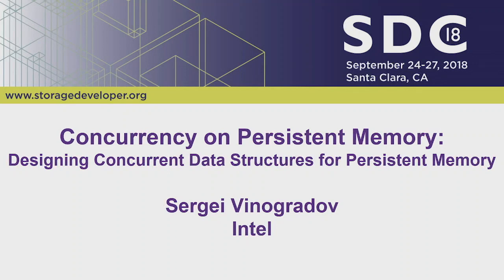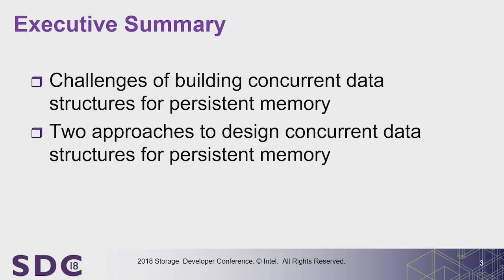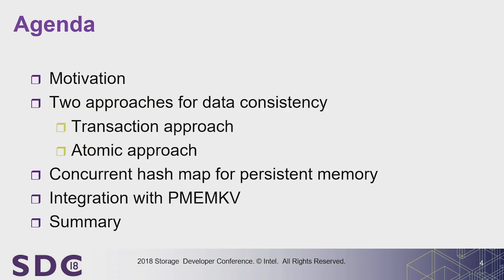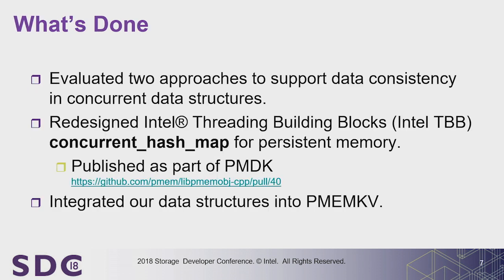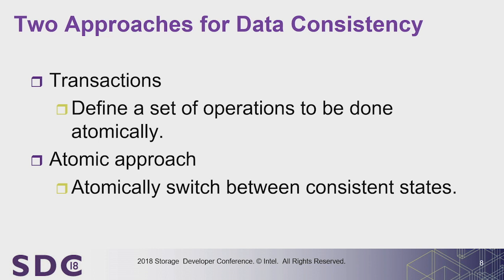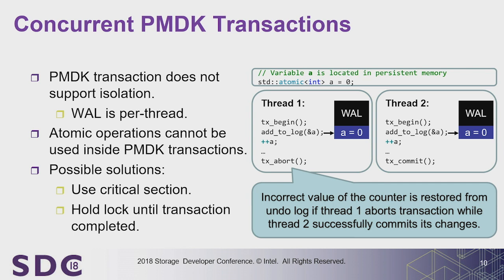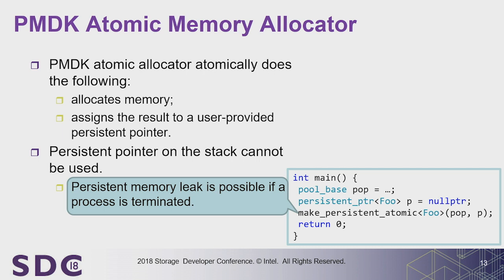SDC 2018 - Concurrency on Persistent Memory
Presented by Sergei Vinogradov, Senior Software Development Engineer, Intel

Abstract:
Persistent memory brings new opportunities to applications. However, it introduces additional challenges to support data consistency in the wake of crash or power failure. There are libraries (like PMDK) that expose persistent memory to applications with a set of abstractions like persistent pointers, persistent allocators, and persistent memory pools. However, application developers prefer thinking in terms of data structures and algorithms.

This presentation demonstrates challenges of multi-threading programming for persistent memory. We compare versioning and write-ahead logging (WAL) approaches to design thread-safe associative containers. Our results show performance advantages of the versioning approach against the WAL. Furthermore, we find the versioning approach more suitable to build thread-safe data structures for persistent memory. At the end, we will demonstrate how our data structures used in PMEMKV (a key-value data store for persistent memory) and will compare performance results of PMEMKV with RocksDB.

Learning Objectives:
1. Challenges of multi-threading programming for persistent memory
2. Versioning vs. write-ahead logging approaches to support data consistency in data structures for persistent memory
3. Performance comparison of PMEMKV vs RocksDB on persistent memory